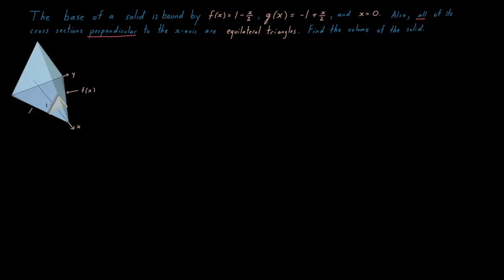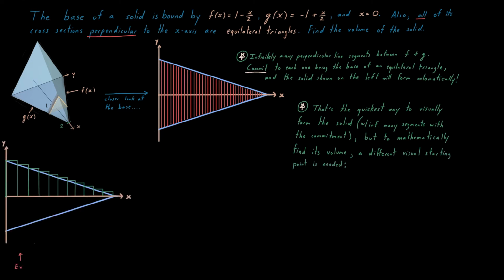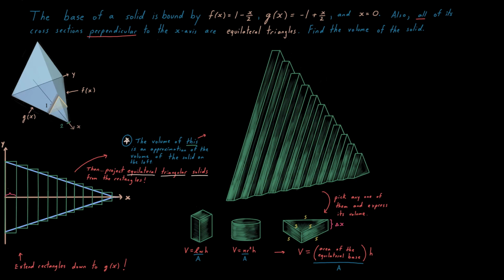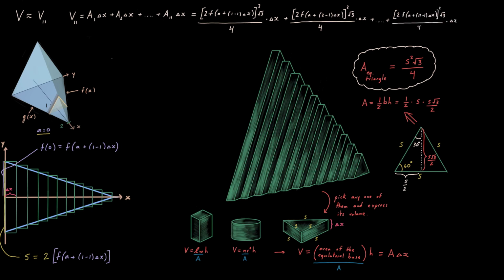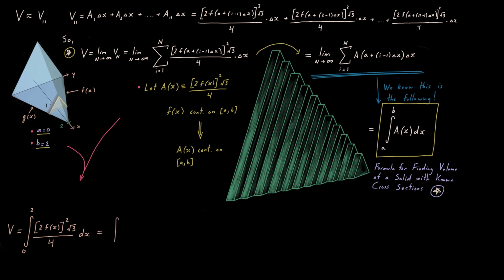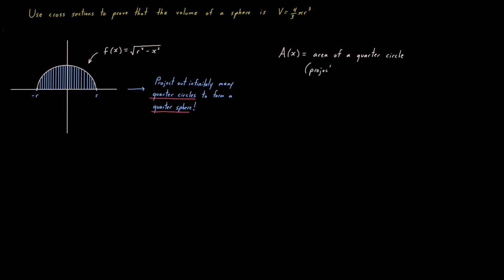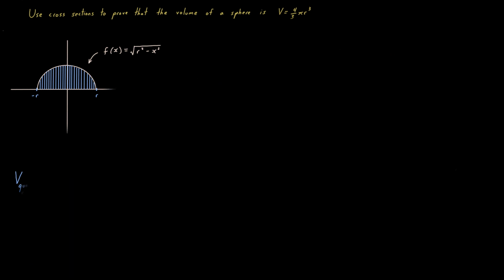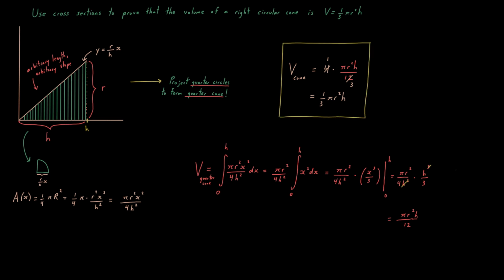Volumes of Solids via Cross-Sectional Areas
This video also contains derivations of the volume formulas for a sphere and a right circular cone.

Song:  Nocturnal Spirits - Every Time Our Eyes Meet